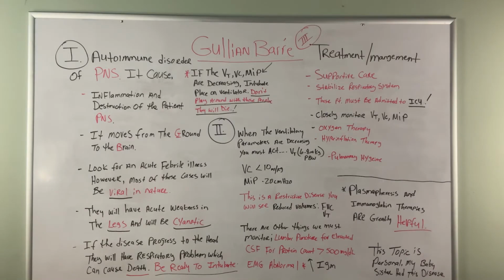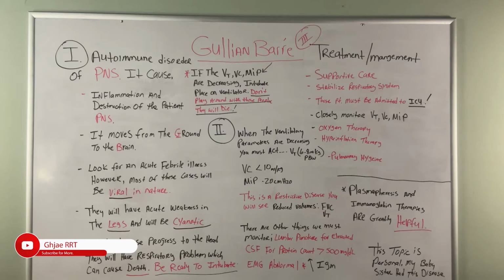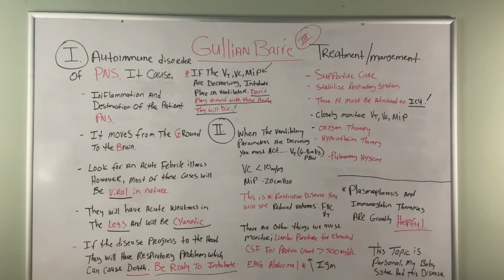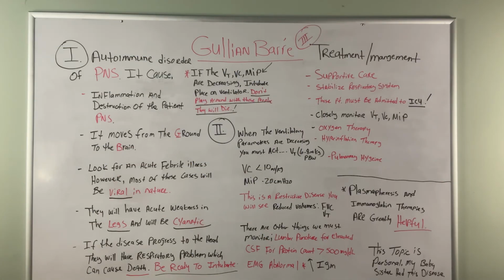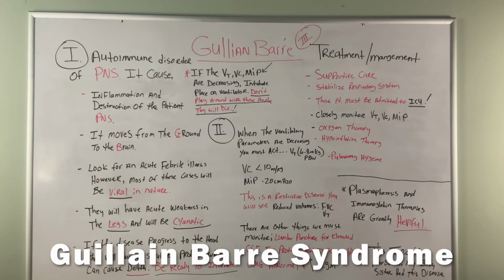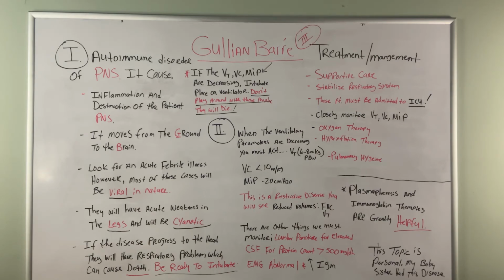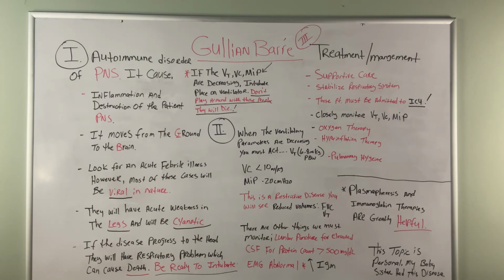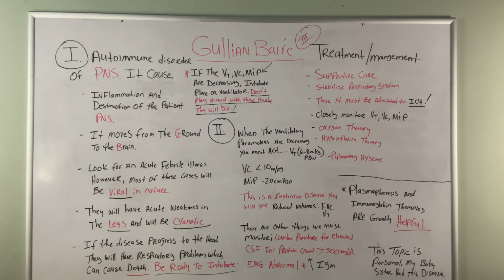GUILLAIN- BARRE’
Hey guys , I’m sorry for the outro ending suddenly but all the content is in the video lesson .GUILLAIN- BARRE’ is a debilitating neuromuscular disease. On the exam watch for failing VT, VC, and MIP. This information will help you on the NBRC exam.